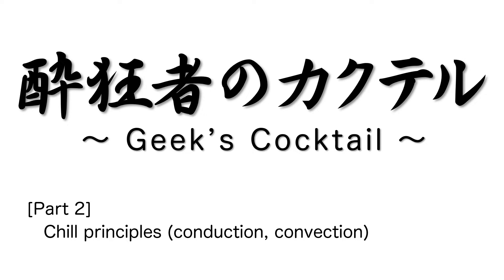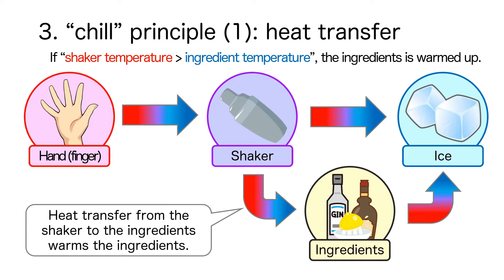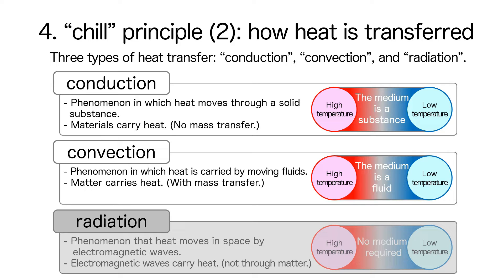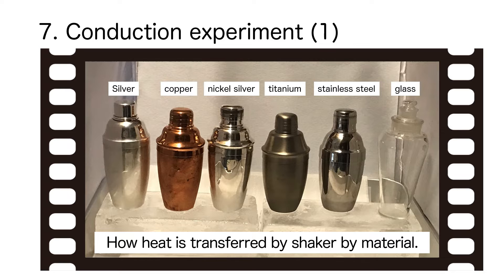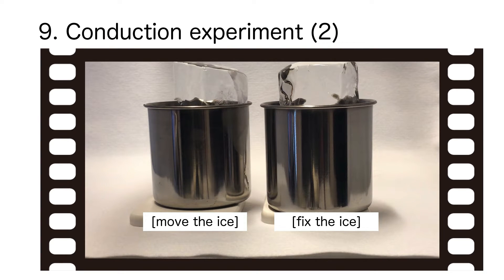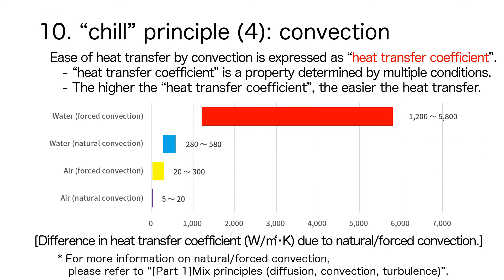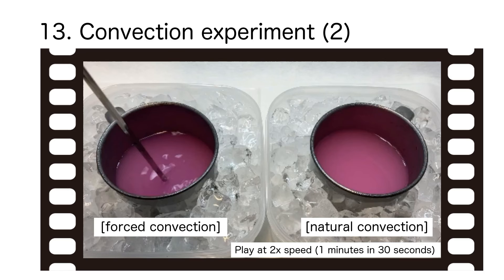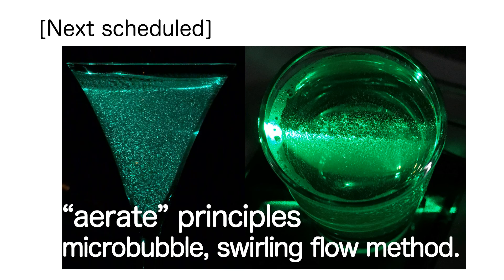[Cocktail abyss] Shake: Chill principles (conduction, convection) [Let's gaze] slide-only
This is a slide-only video. If you had difficulty seeing the small text in the previous video, please click here.
In this video, conduction and convection are explained with experiments as the principles of chilling regarding shakes.